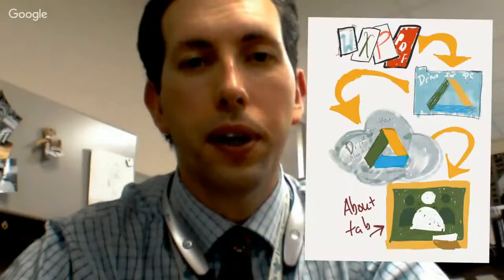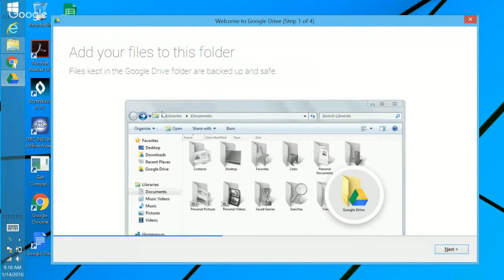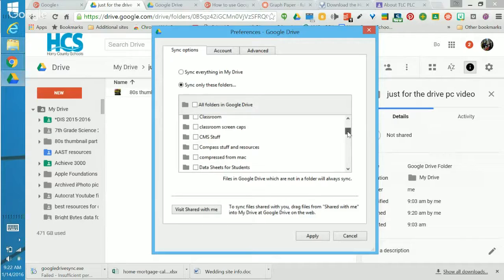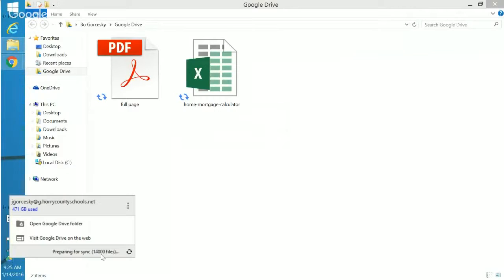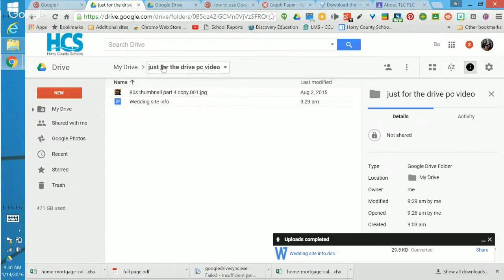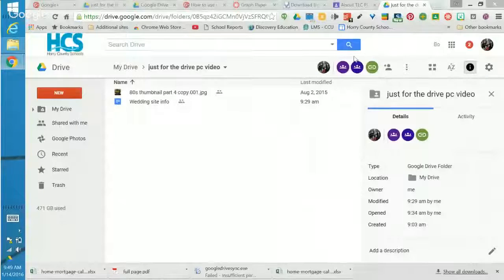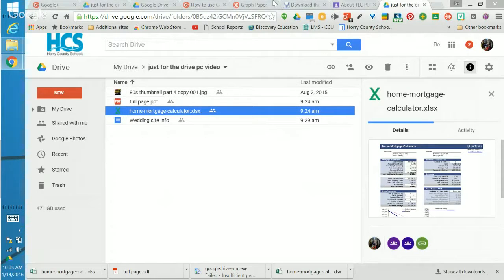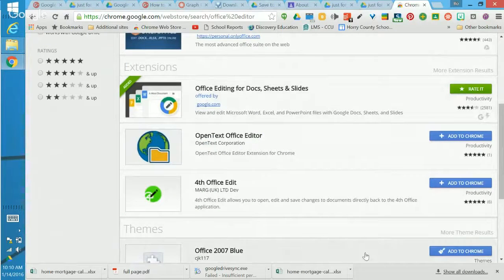How to use Google Drive on the PC with Google Classroom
An older tutorial, but here are the steps on how to download and install Google Drive for your PC (along with some troubleshooting tips) and then sync it with Google Classroom.

Click the times below for the part that you need:

1:12 - Download Drive for the PC

2:00 - Save the file(s) locally to your computer

2:21 - Set up the installation file for Google Drive

4:00 - Login with your Google Account

4:25 - Sync your most used Google Drive folders (such as Classroom)

5:35 - Start the syncing process

6:55 - TIP: How to adjust Drive's sync options

8:21 - Download files to that synced Google folder

11:30 - TIP working with MS Office files in Google Drive. Try out this Office editor Chrome Extension

13:58 - Uploading a file from Drive.com to that same folder

14;48 - Adding the link of the synced folder to your Google Classroom's "About" tab

15:23 - TIP - Checkerplus for Google Drive extension - (get notifications when a new file is added or edited in your Drive folder)

15:39 - Go to the Classroom "About" page

17:04 - How to get the URL of the Google Drive folder

17:29 - Paste the URL from Drive to Classroom

19:08 - TIP troubleshooting if files aren't syncing

20:15 - How to easily share a file on your computer to Drive

21:11 - TIP: How to restart and what happens

22:21 - Syncing uploading and converting MS Office Files

23:32 - Google Drive Extensions to help you, like "Save to Drive"